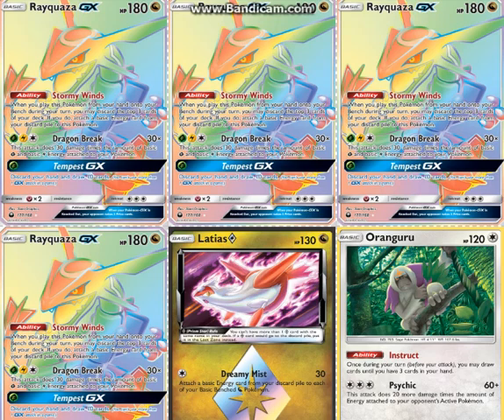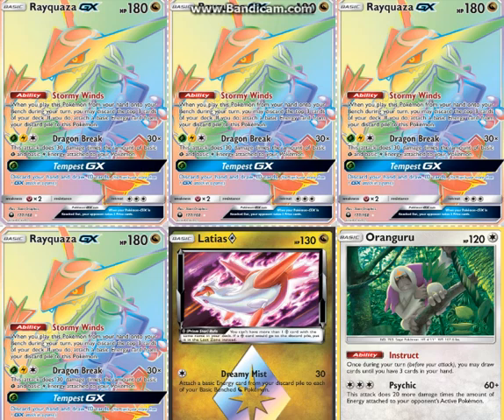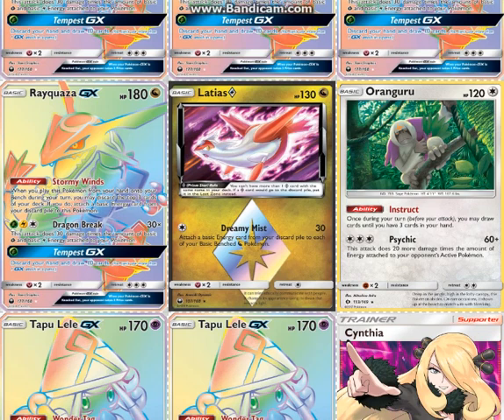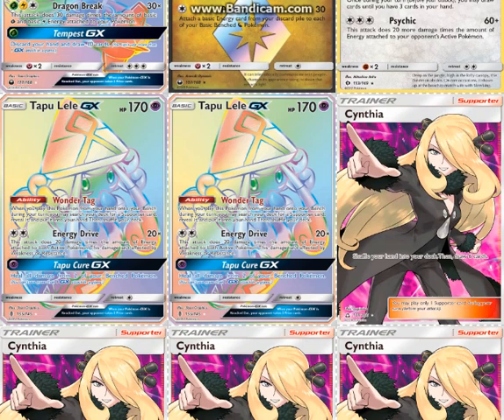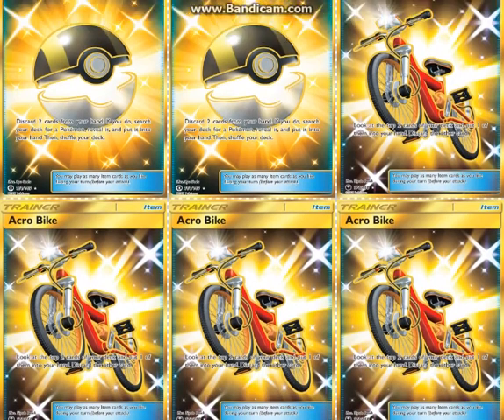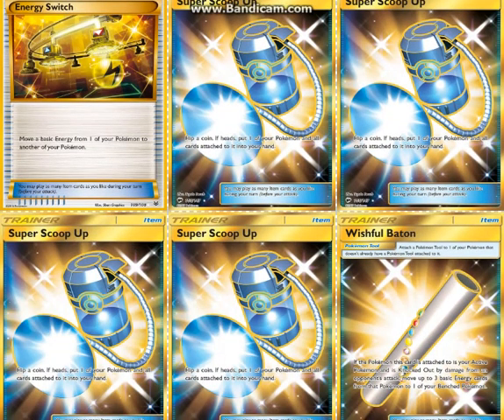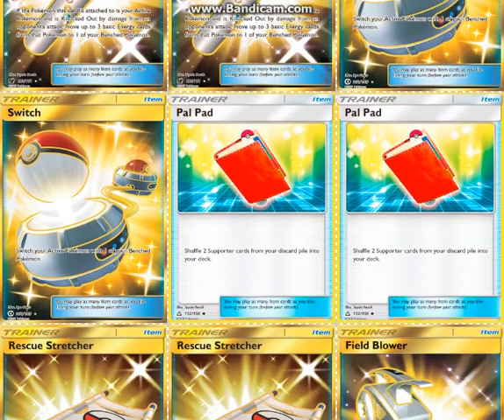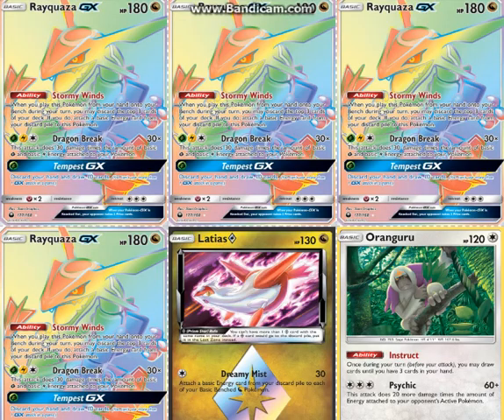SUM-On (Post Rotation) Rayquaza GX Deck Profile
Decklist:
4 Rayquaza GX
1 Latias Prism Star
1 Oranguru SUM
2 Tapu Lele GX
4 Cynthia
3 Guzma
3 Judge
1 Lillie
4 Mysterious Treasure (Ultra Ball in video)
4 Acro Bike
4 Energy Switch
4 Super Scoop Up
3 Wishful Baton
3 Float Stone
2 Pal Pad
2 Rescue Stretcher
1 Field Blower
7 Grass Energy
7 Lightning Energy